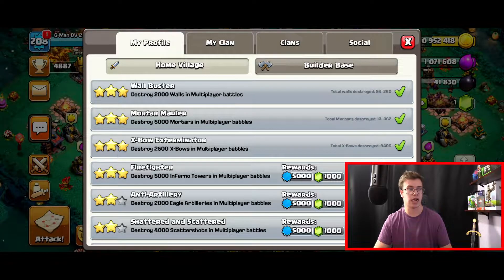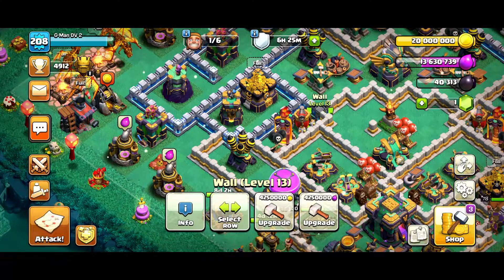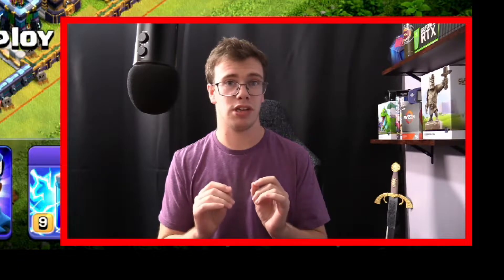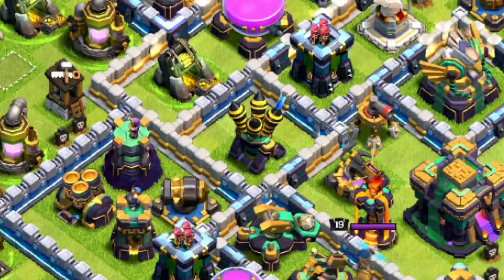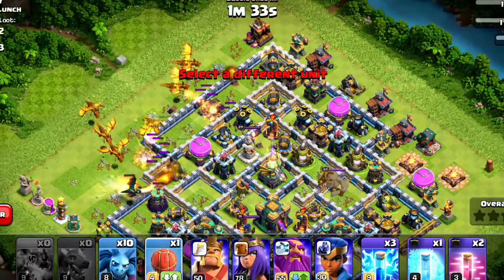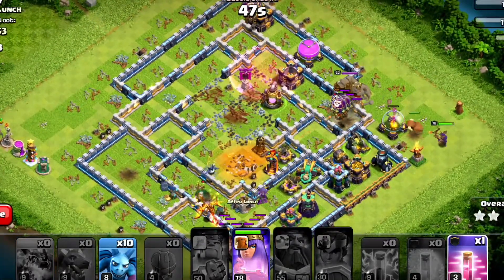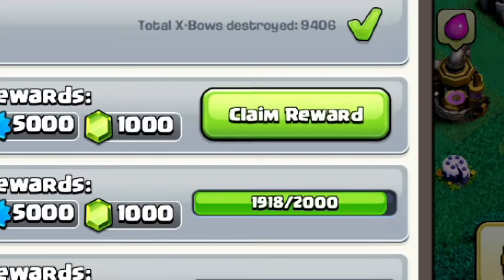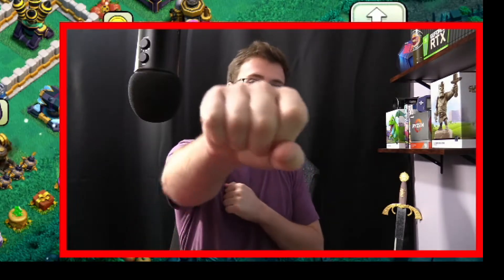SUPER ZAP DRAGON is INSANE Th14 Super Dragon Attack Strategy!! Clash of Clans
In today video I'll teach you how to use Super Zap Dragon at Town Hall 14 to Easily 3 Star TH12, TH13, and TH14 with overwhelming super dragons right now!